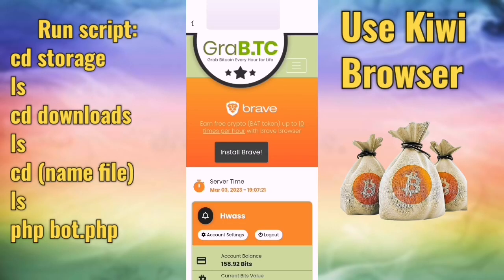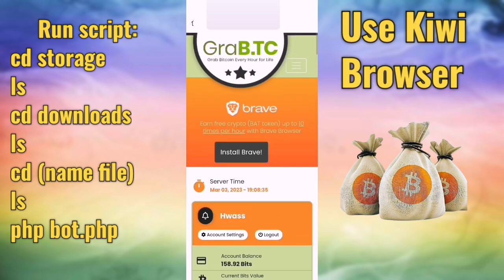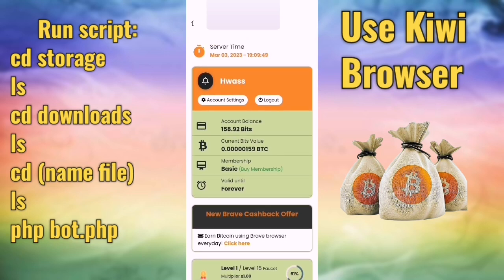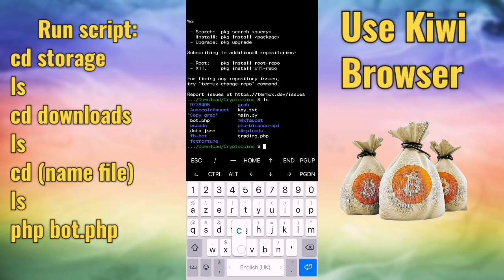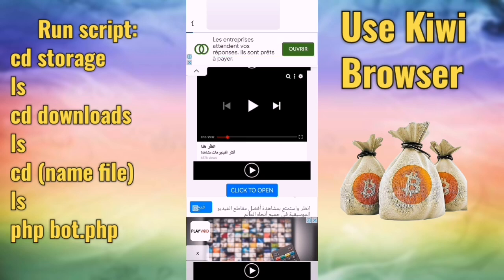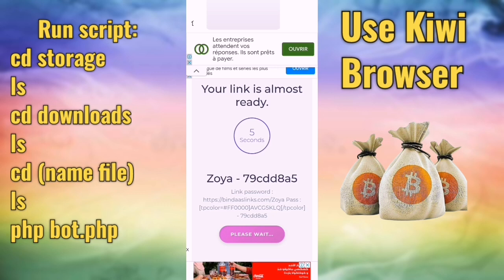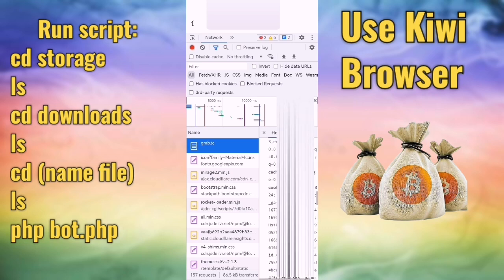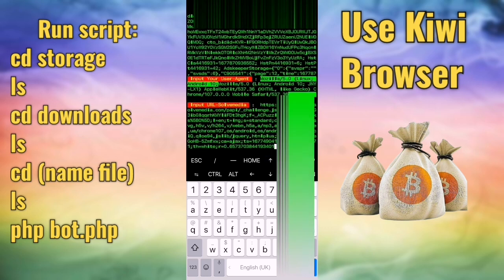Bitcoin Claim Script Termux Earn BTC Free |Unlimited Claims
New mining bitcoin site claim Bitcoin Every Hour,do shortlinks,offers, Ptcsads and get payed most trusted site that is pay for real
also you can mine bitcoin with cpu mining browser using pc or your phone.

🔥Password script:
KZCHBBMI

✅Setup termux:

In terminal type:
termux-setup-storage(allow storage)

✅Run script:
cd storage
ls
cd downloads
ls
cd (name file diwnloaded)
ls
php bot.php

ب